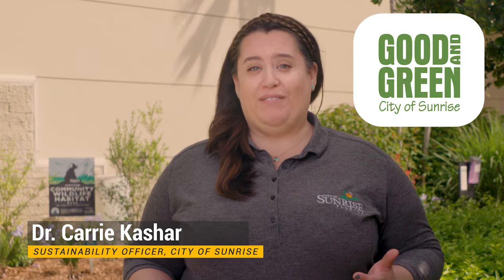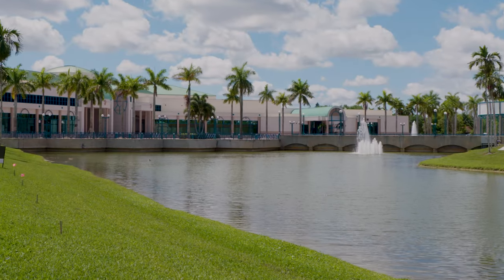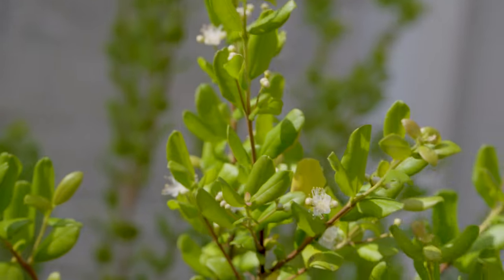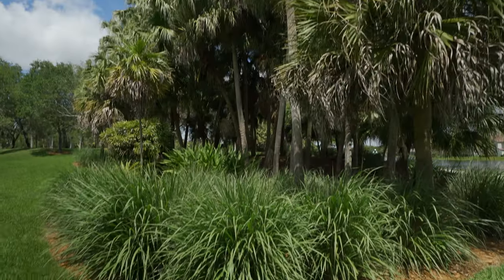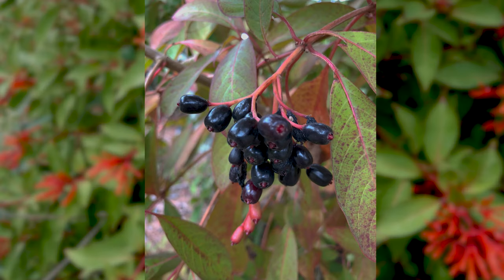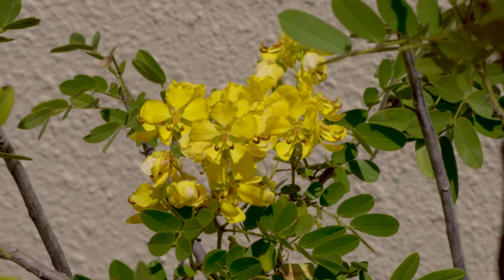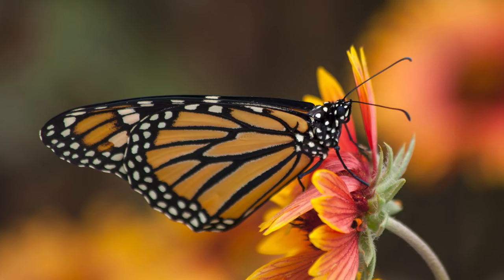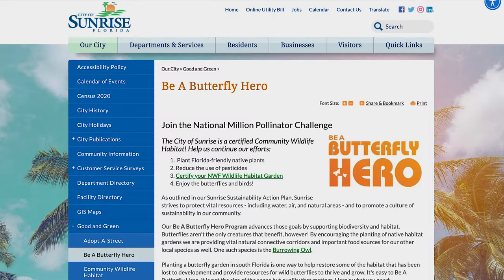Sunrise Good and Green Episode 1: Butterfly Gardening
Butterfly Gardening is easy – especially if you follow the 4 MUST HAVE’s. The video describes the four things needed to certify your property as a wildlife habitat and help the City of Sunrise maintain our designation as a Community Wildlife Habitat through the National Wildlife Federation. The video showcases the butterfly garden at the Sunrise Dan Pearl Library that was established with the Friends of the Library in partnership with the City’s Be A Butterfly Hero program.

For more events and updates SeenInSunrise​

Learn more about Sunrise—located in the heart of SouthFlorida​—and our family-friendly neighborhoods, world-class business opportunities and top entertainment and cultural amenities